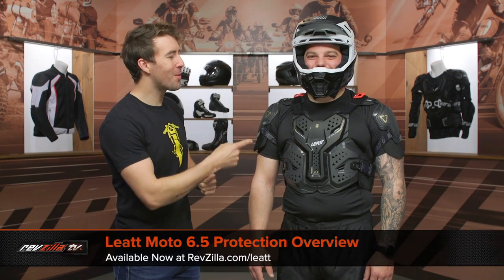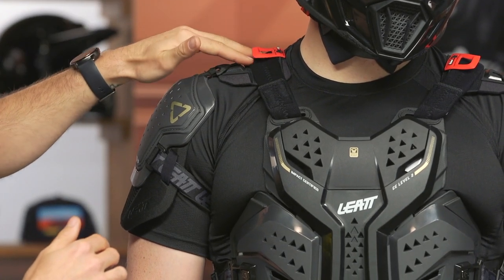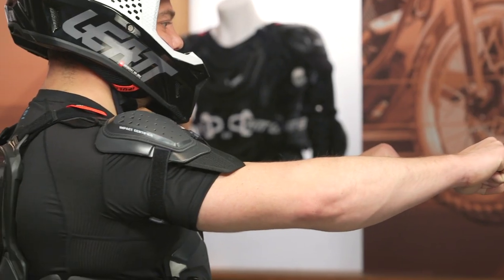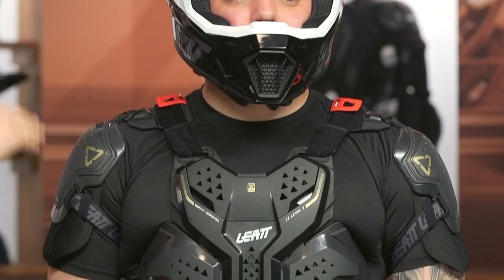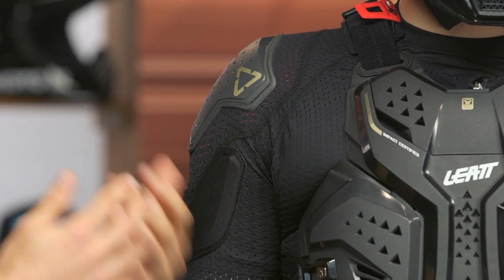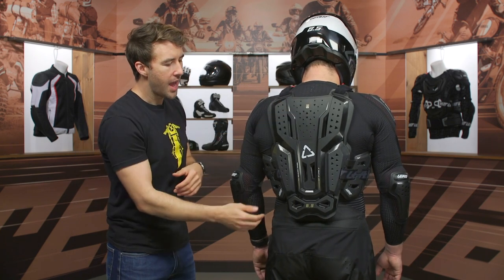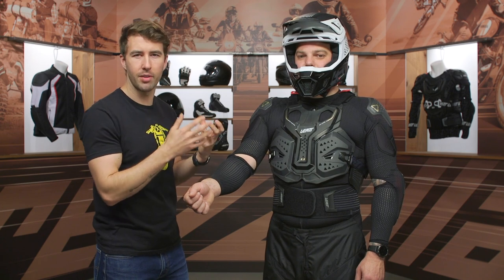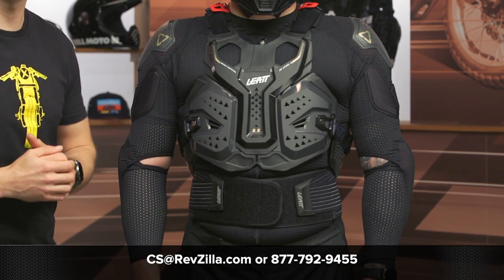Leatt Moto 6.5 Protection Overview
The Leatt Moto 6.5 Protectors come in two different flavors, regular and pro versions. Both feature CE level 2 protection all the way around and both will be excellent options for all your off-road adventures.